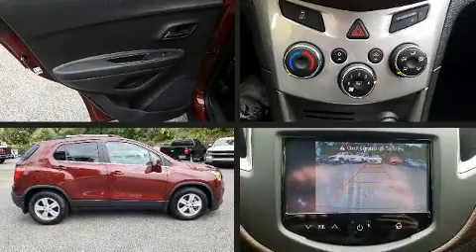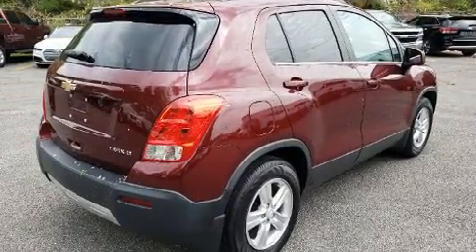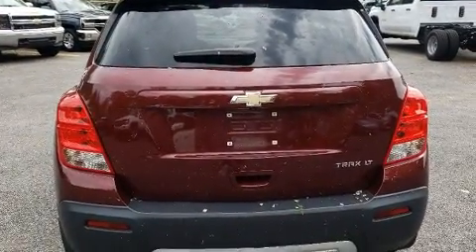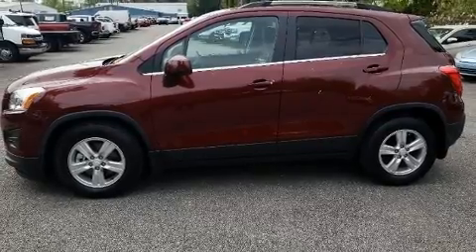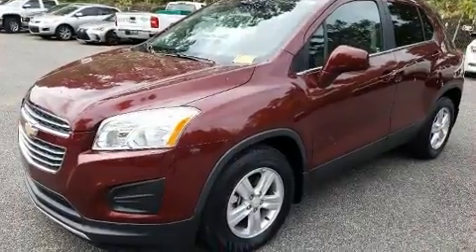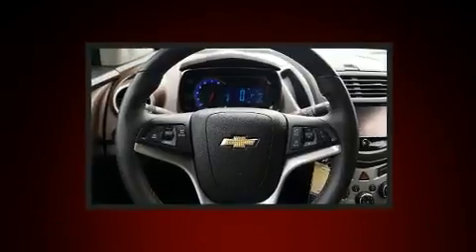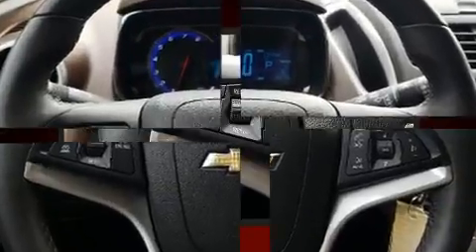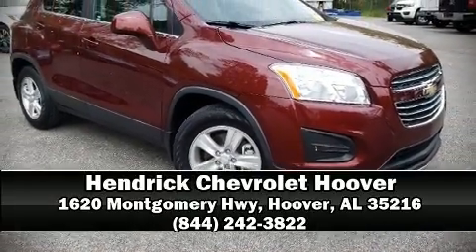2016 Chevrolet Trax LT in Hoover, AL 35216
Hendrick Chevrolet Hoover
1620 Montgomery Hwy

Load your family into the 2016 Chevrolet Trax. With fewer than 15,000 miles on the odometer, this 4 door sport utility vehicle prioritizes comfort, safety and convenience. It features a front-wheel-drive platform, an automatic transmission, and an efficient 4 cylinder engine. A turbocharger is also included as an economical means of increasing performance. All of the premium features expected of a Chevrolet are offered, including: a rear window wiper, a trip computer, an outside temperature display, tilt and telescoping steering wheel, power windows, cruise control, and a split folding rear seat. Passengers are protected by various safety and security features, including: dual front impact airbags with occupant sensing airbag, front and rear side impact airbags, traction control, brake assist, a panic alarm, and ABS brakes. Various mechanical systems are monitored by electronic stability control, keeping you on your intended path. This vehicle has achieved Certified Pre-Owned status, by passing a comprehensive certification process, including a rigorous 117 point inspection! Our aim is to provide our customers with the best prices and service at all times. Stop by our dealership or give us a call for more information.